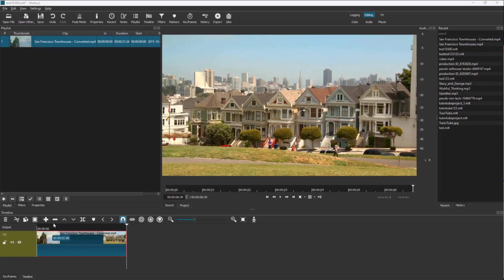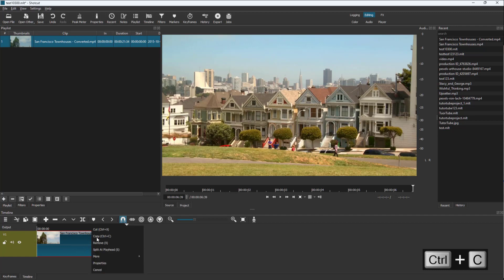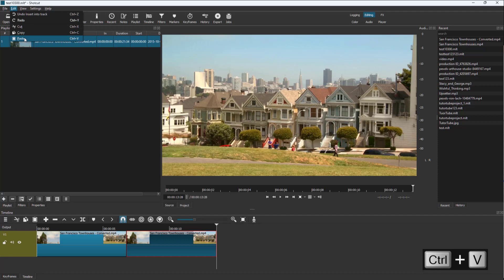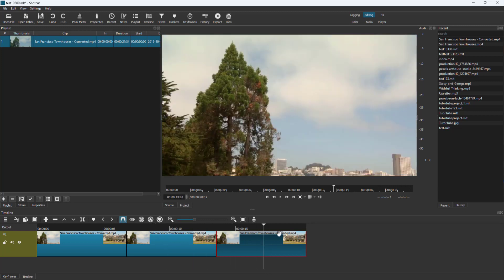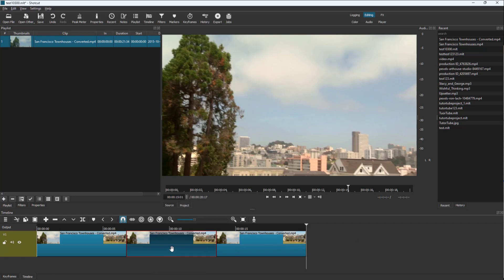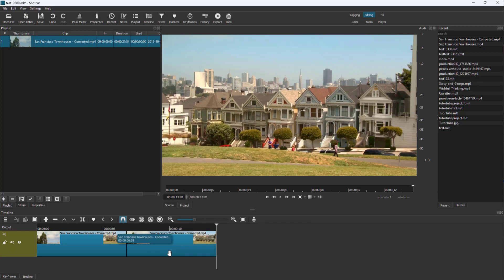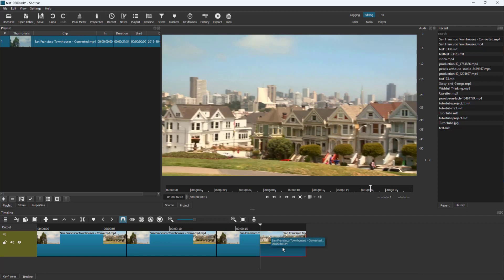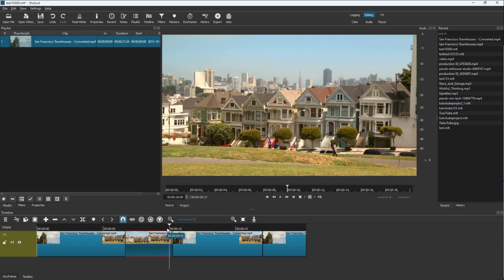Shotcut Tutorial - Lesson 20 - Cut, Copy and Paste Video Clips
In this tutorial, we will be discussing about Cut, Copy and Paste Video Clips in Shotcut